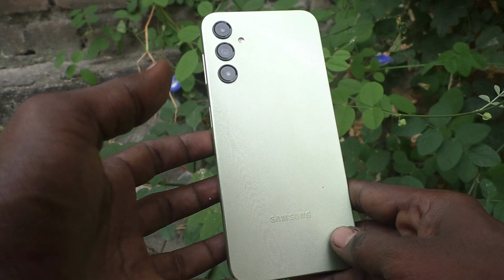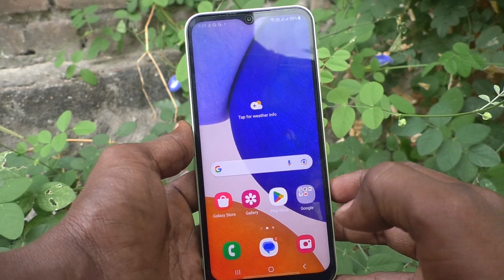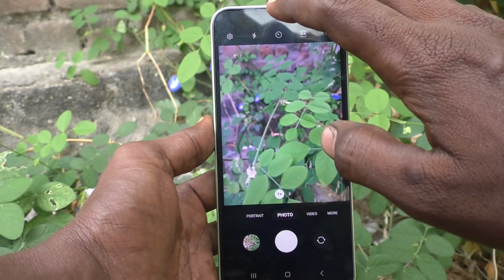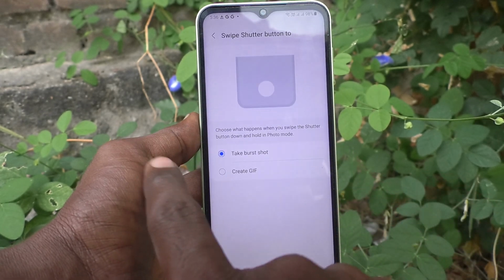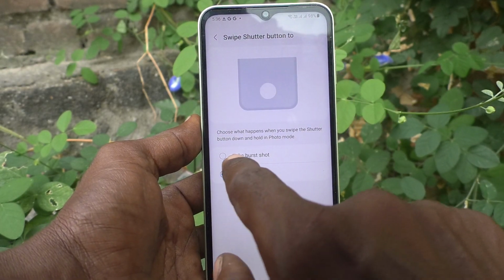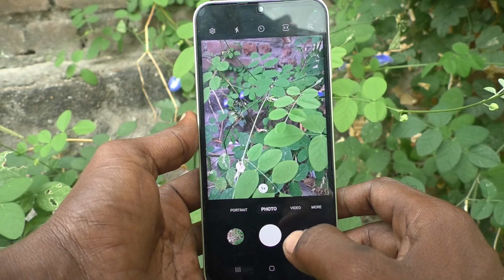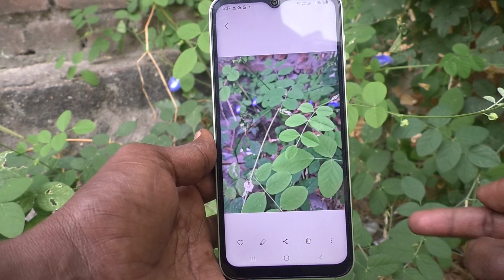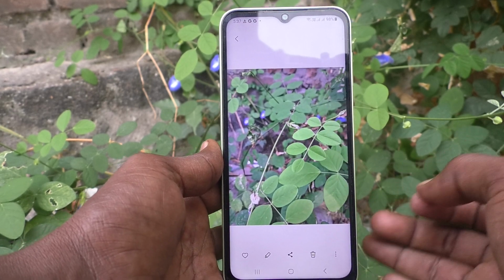How to take animated gif photo in Samsung Galaxy A14 5G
Samsung Galaxy A14 5g animated gif format photo taking settings: Learn here how to take animated gif photo in Samsung Galaxy A14 5G smartphone.